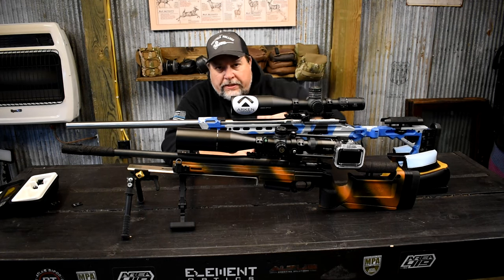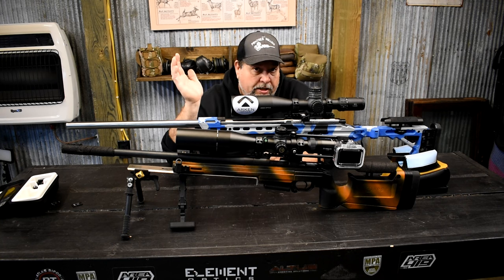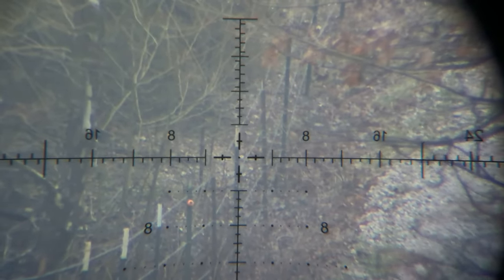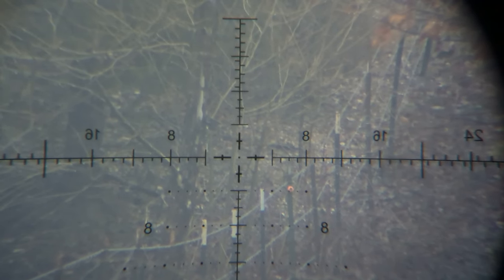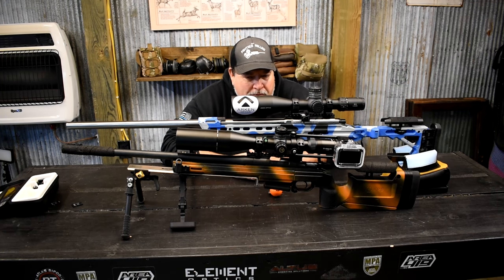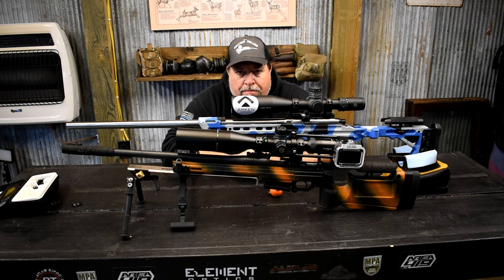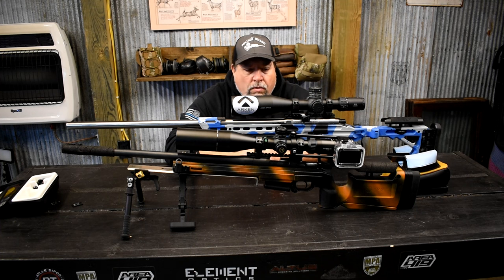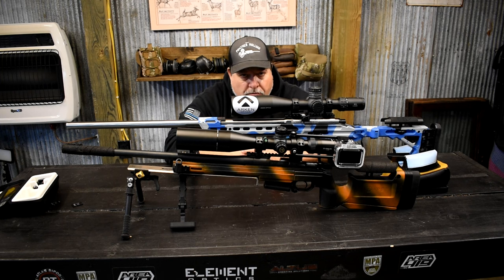Arken EP5 vs Athlon Helos BTR Gen2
Shoot through footage of both scopes. We used the side shot camera with the GoPro 10.